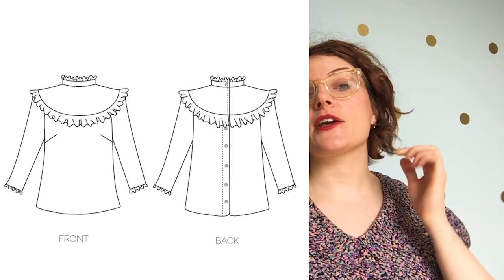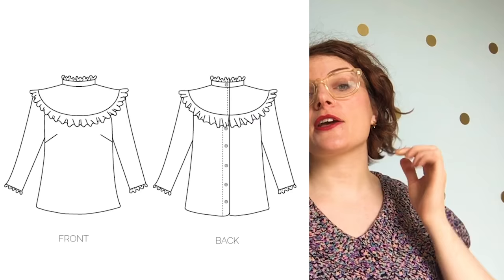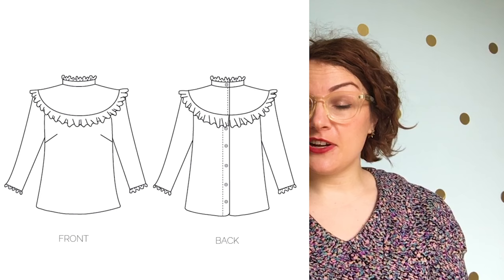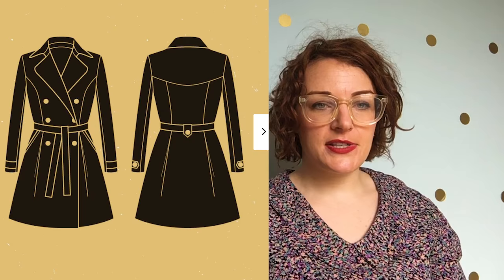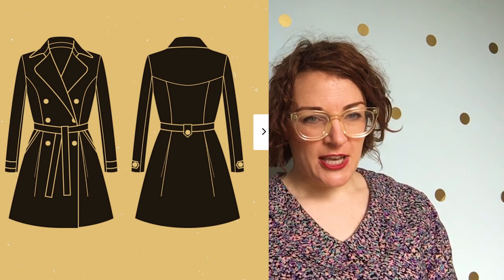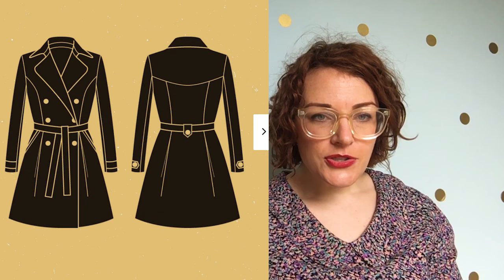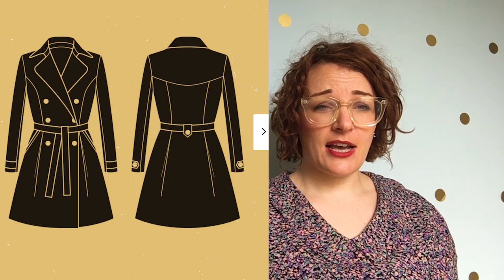New Sewing Pattern Releases || March || Sewing Vlog The Fold Line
*Apologies we meant Victory Patterns are a Canadian company!*

Discover lots of new dressmaking pattern releases from your favourite indie designers for the month of March.. to inspire your next sewing or dressmaking project. We chat through the latest new sewing pattern releases and talk about sewing high street fashion trends and styles. If you enjoy making your own clothes and planning your sewing projects check out these new sewing patterns to plan your DIY dressmaking wardrobe.